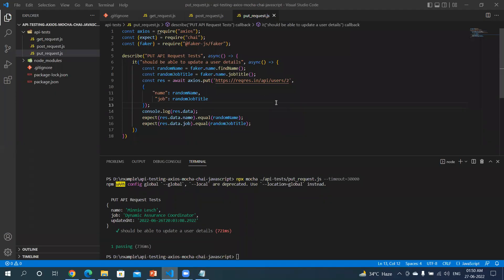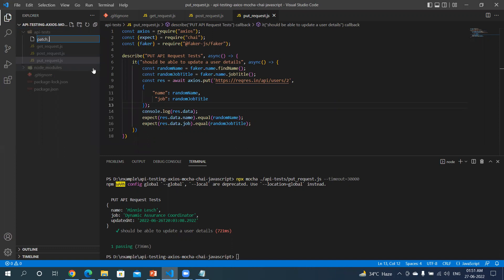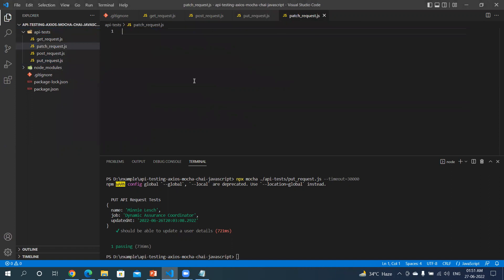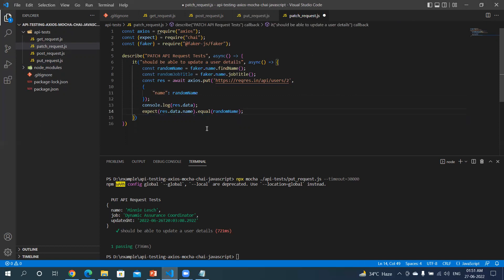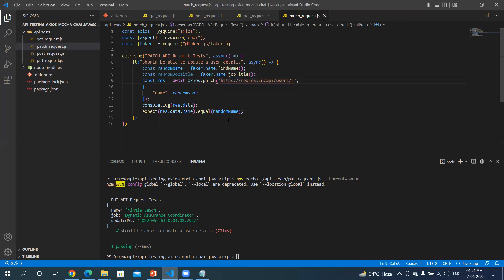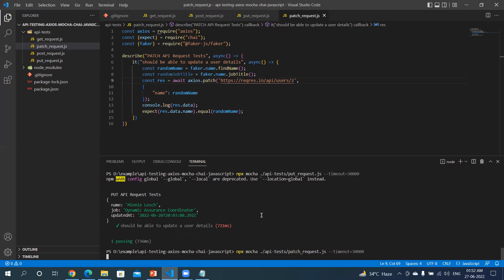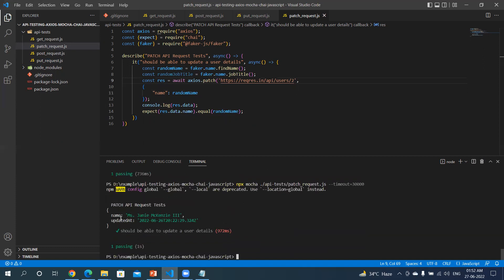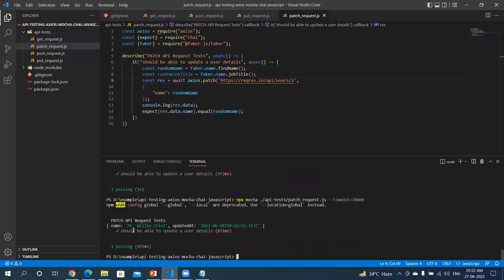Tutorial 7 | Calling A PATCH API | API Automation using Axios, Mocha, Chai and JavaScript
Tutorial 7 | Calling A PATCH API | API Automation using Axios, Mocha, Chai and JavaScript | Code with MMAK

► [Chapters]
0:00 - Intro
0:29 - Calling A PATCH API